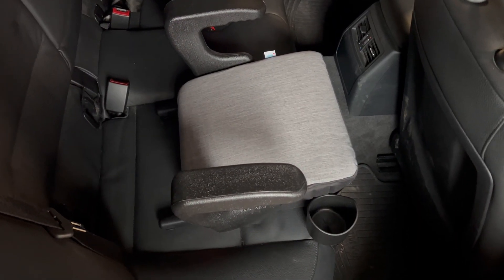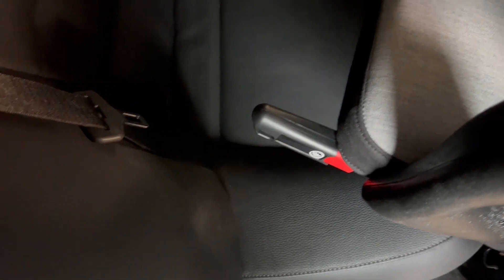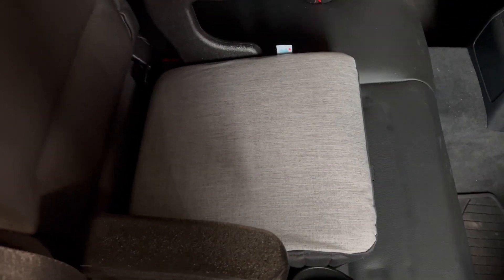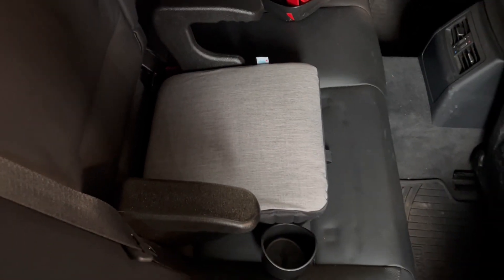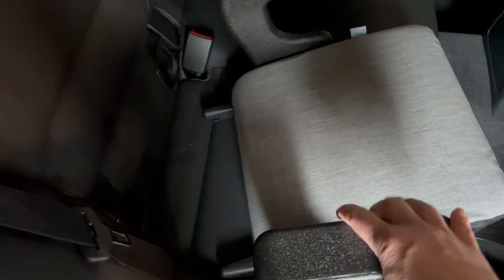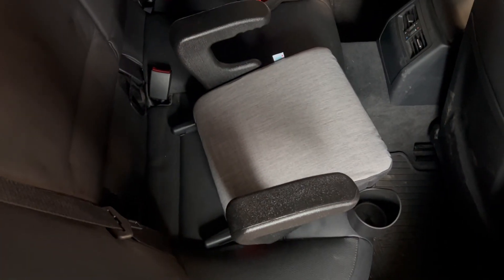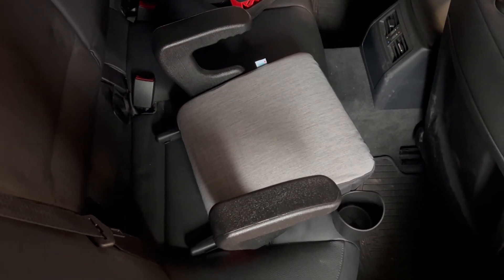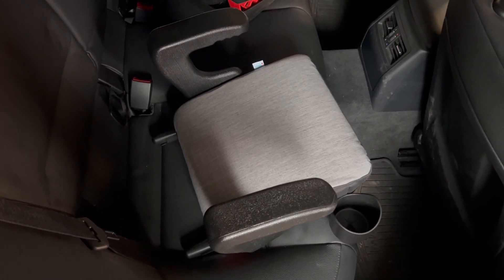Clek Olli Backless Booster Seat Installation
Very simple to install. Click the two anchors to your car anchors and away you go. If your car does not have anchors, Clek says it can still be used.

To uninstall, simply pull firmly on the strap at the front of the seat.

My kid no longer has numb bum and loves this seat!